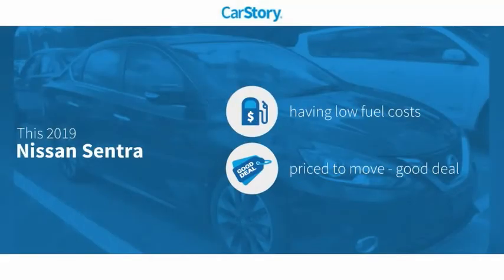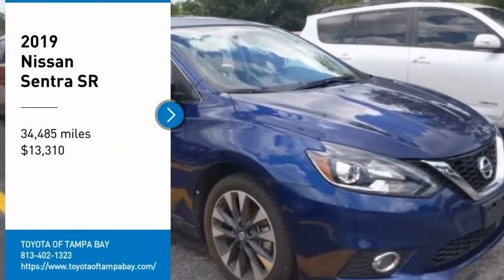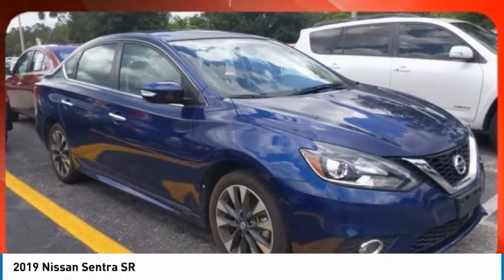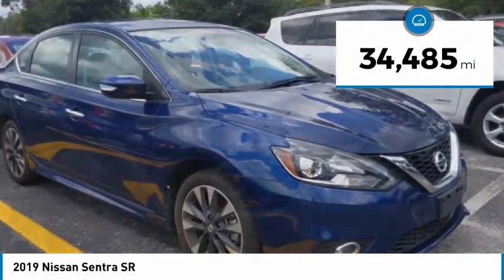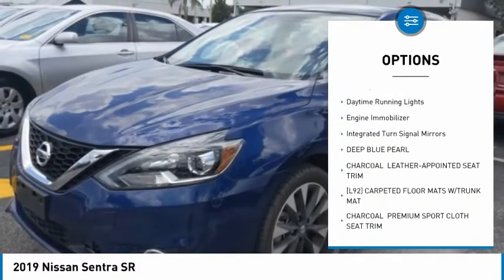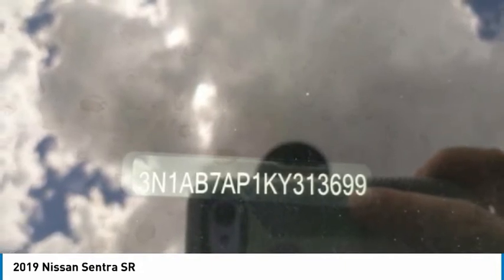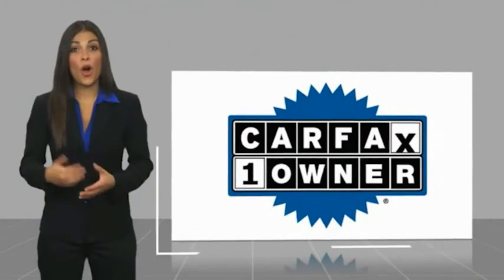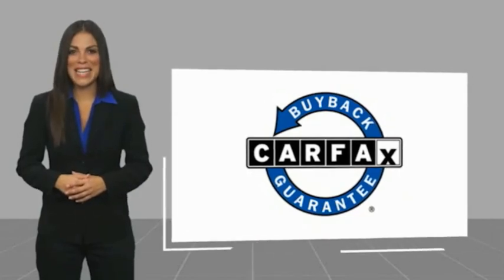2019 Nissan Sentra O313699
2019 Nissan Sentra SR

NATIONWIDE LIFETIME WARRANTY!! FREE HOME DELIVERY!! Sentra SR, 1.8L 4-Cylinder DOHC 16V, CVT with Xtronic, Deep Blue Pearl, Charcoal w/Cloth Seat Trim, One Owner Clean Carfax Certified. Deep Blue Pearl Sentra SR FWD CVT with Xtronic 1.8L 4-Cylinder DOHC 16V29/37 City/Highway MPGTOYOTA OF TAMPA BAY ADVANTAGE At Toyota of Tampa Bay, you receive exclusive features and benefits to both enhance and protect your vehicle. From protective coatings for you paint, headlights, and interior surfaces such as surface sanitation to nitrogen tire service and roadside assistance, we provide you the MOST VALUE for your money. GUARANTEED! (See dealer for more details) Toyota of Tampa Bay near Brandon and Wesley Capel is a full-service dealership that offers a wide variety of services to our visitors and guests. Just one visit and you'll see just how dedicated we are to your complete satisfaction. We have a friendly and knowledgeable staff ready to help you every step of the way. Whether it's sales, service, body shop or financing, you'll always get the attention you deserve from Toyota of Tampa Bay. We are located at 1101 E Fletcher Ave Tampa, FL 33612. Fast, Friendly, Fair & Fun! Final vehicle sale price subject to safety inspection costs, certification costs and repair order costs. All offers are mutually exclusive. All vehicles subject to prior sale. See dealer for complete details.